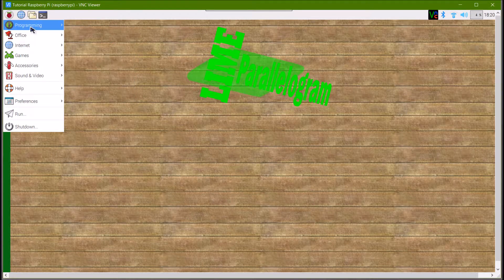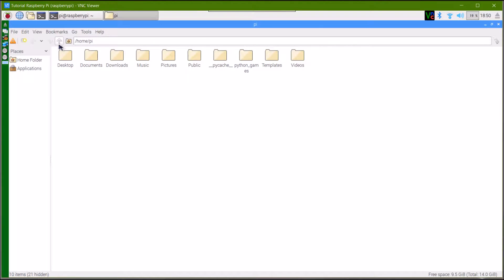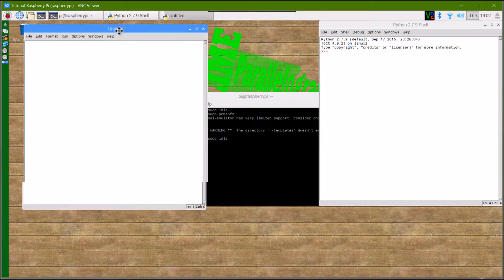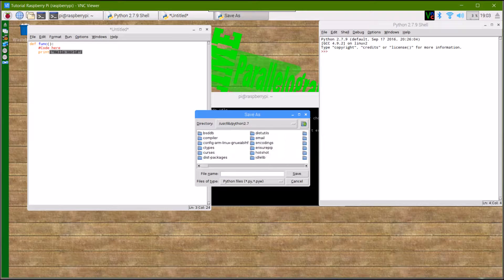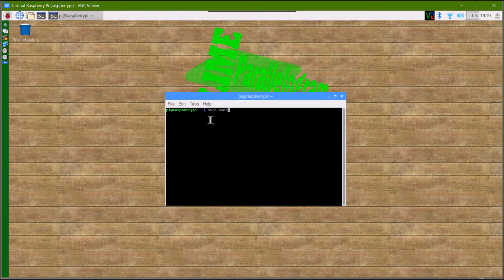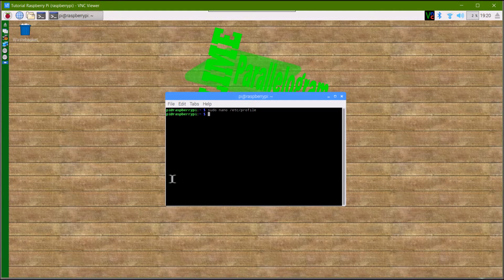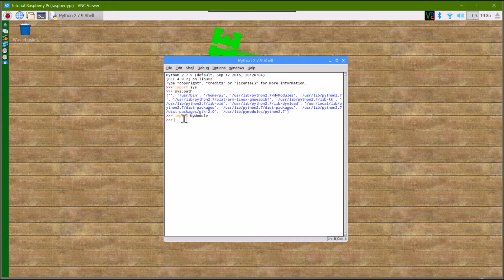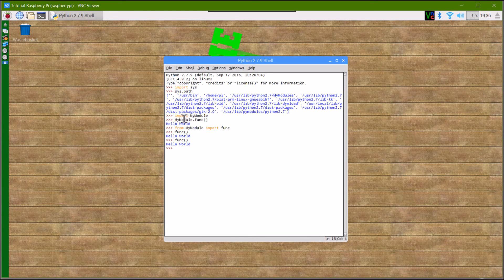Creating a Python module on the Raspberry Pi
A quick tutorial on how to create your own custom module for python on the Raspberry Pi.